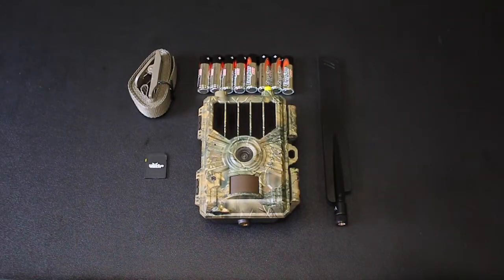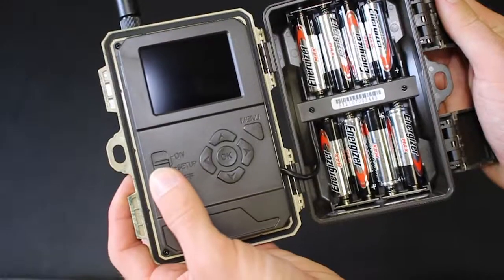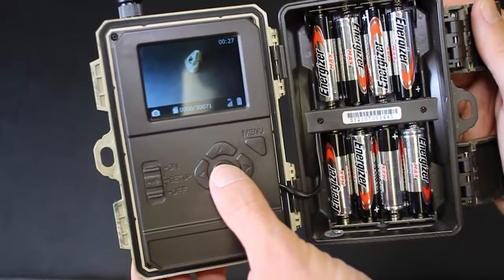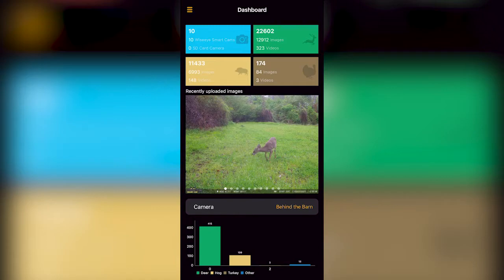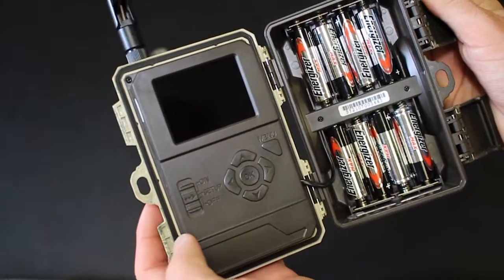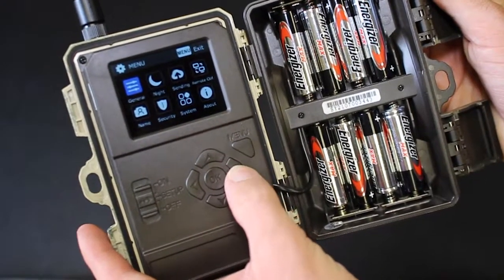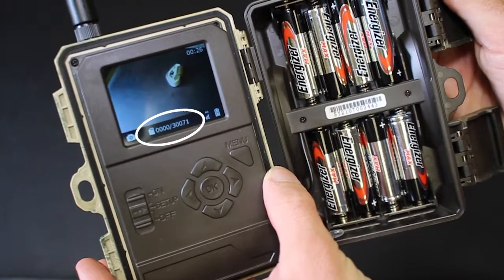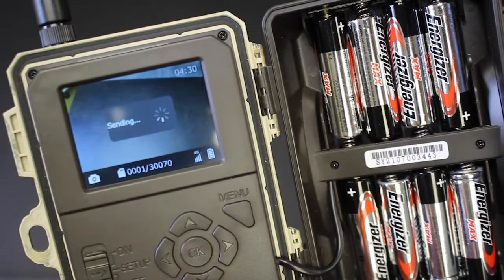Testing Connection | Mini + HuntControl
After creating a HuntControl account you'll need to test the connection between your SmartCam Mini and your HuntControl account. In this video, we'll walk through the process of taking a test picture and sending the picture to your account. We'll also cover the more common errors you may run into and how to fix them.